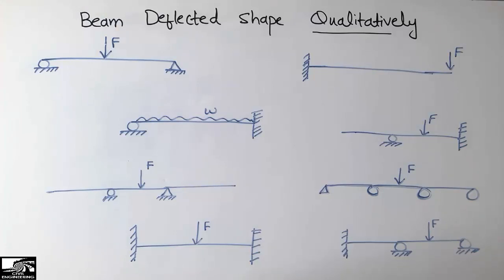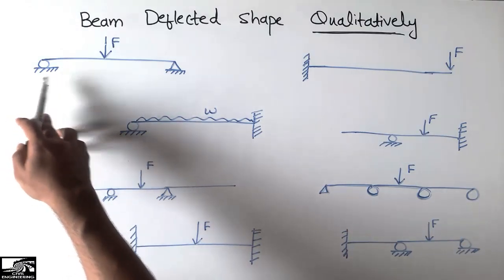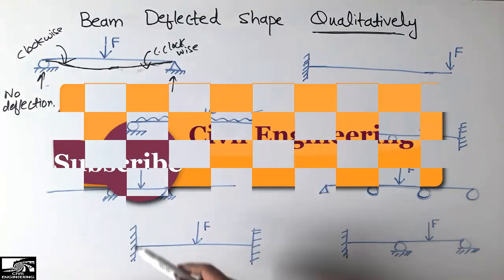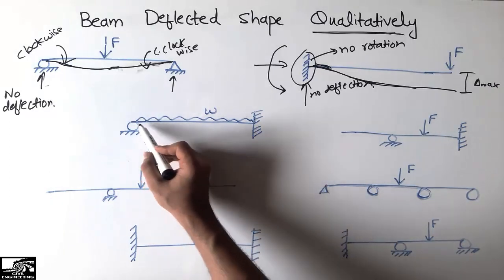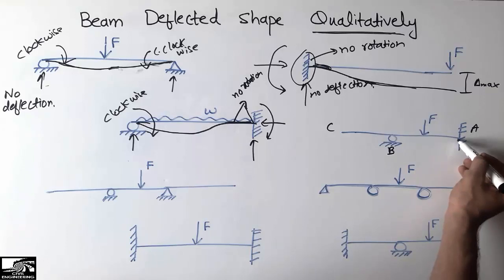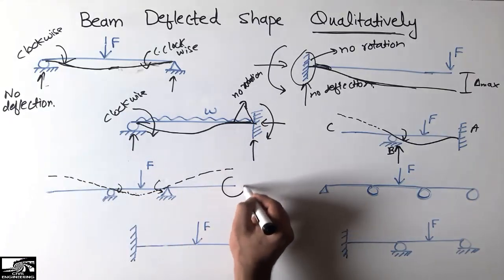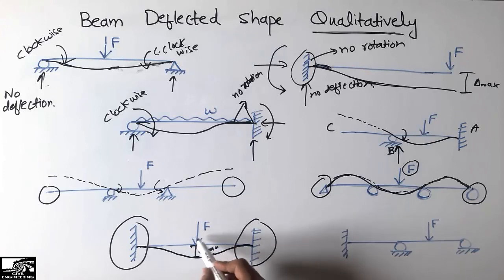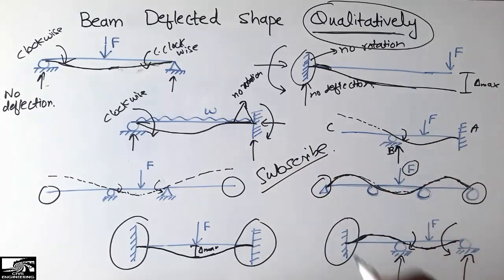Beam Deflected Shape Qualitatively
This video shows the beam deflected shape qualitatively. In this video different types of beam with different types of load, concentrated and uniformly distributed loads are acting and beam have different supports, Their qualitatively deflection shape has been drawn and explained in detail.

Elastic Curve
Bending moment
Deflection
Rotation
Supports